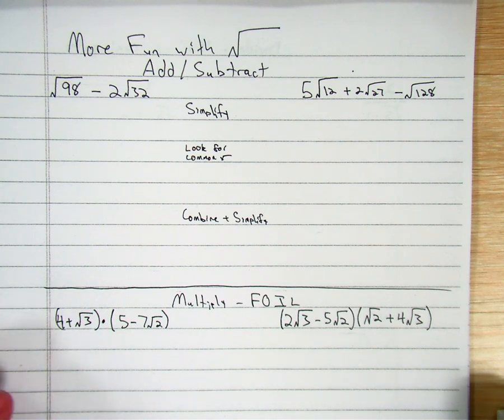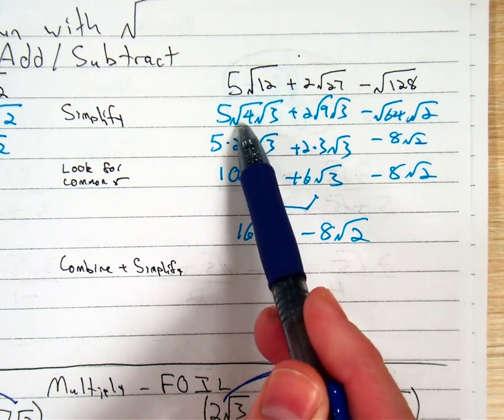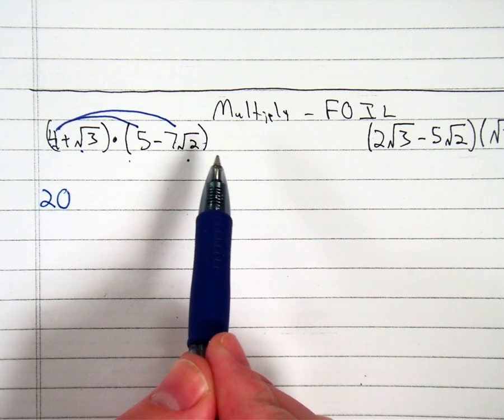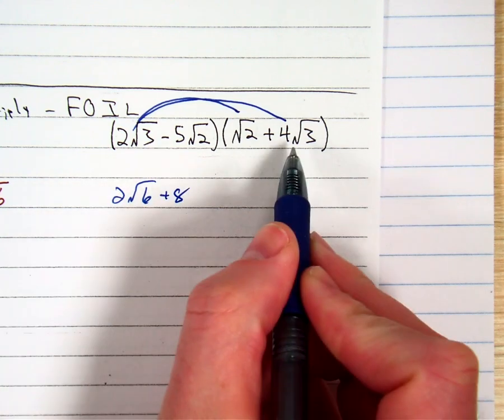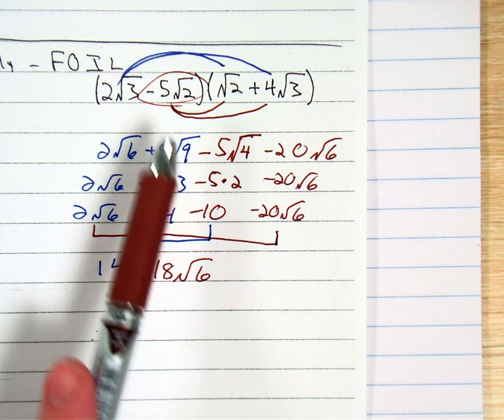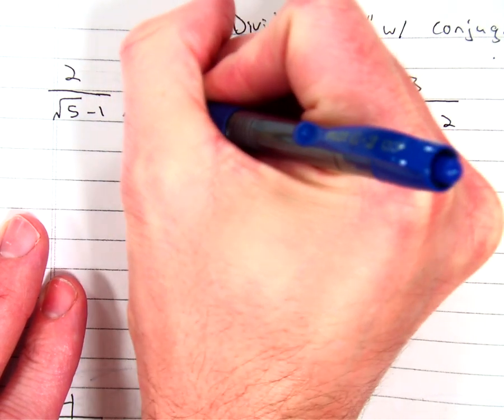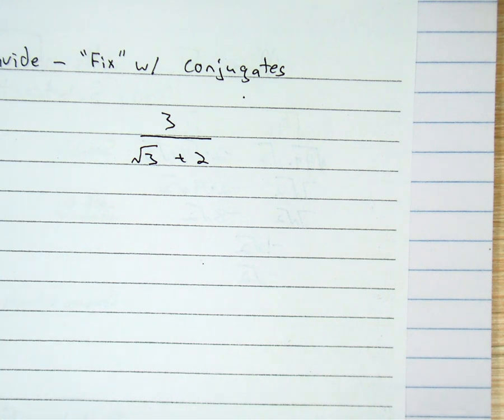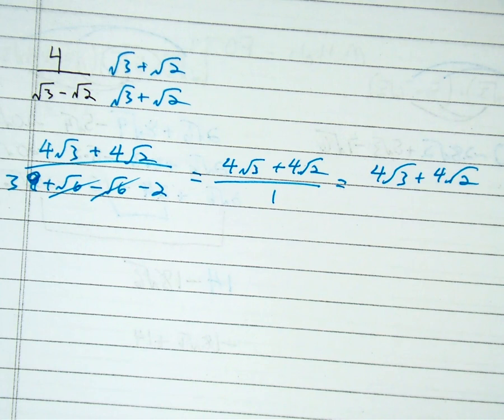Handke Algebra 2 - Unit 6 Lesson 4 - Radical Operations